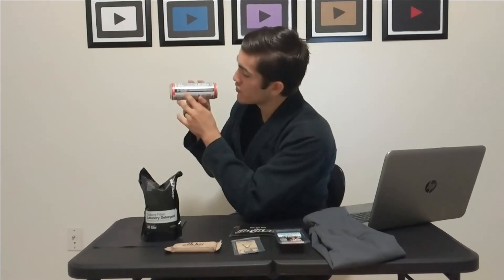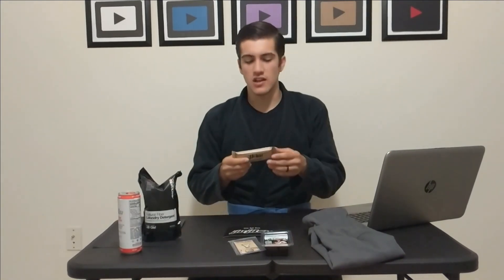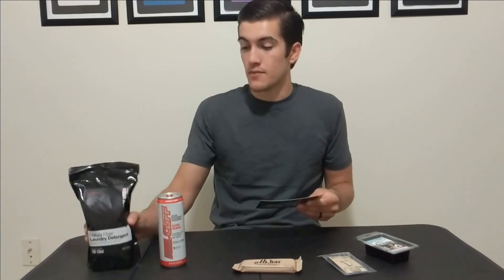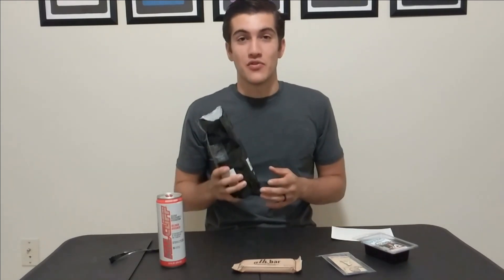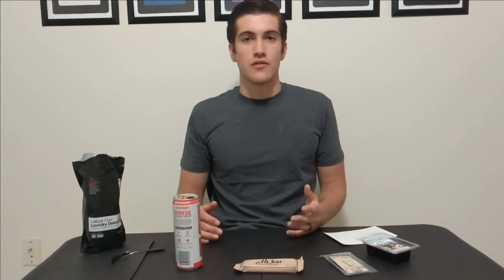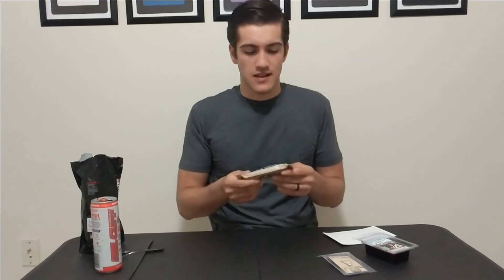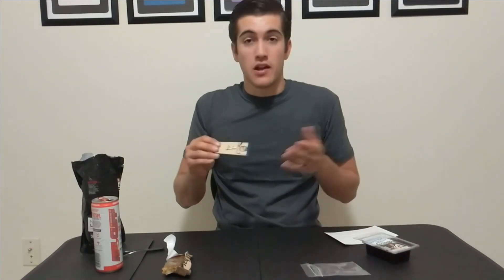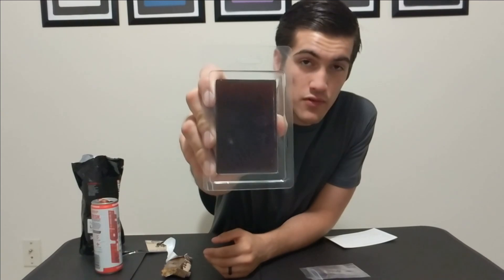The BJJ Box June 2017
Myke Bogan - " Aye Aye"

Absolute Athletic Care